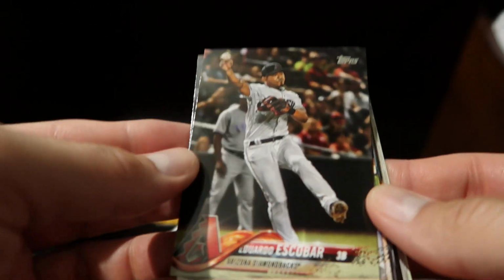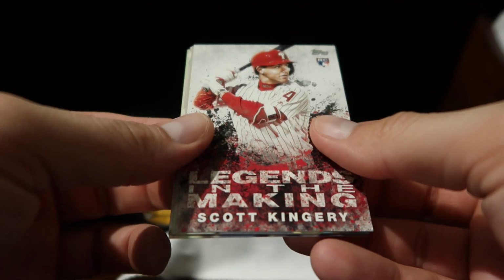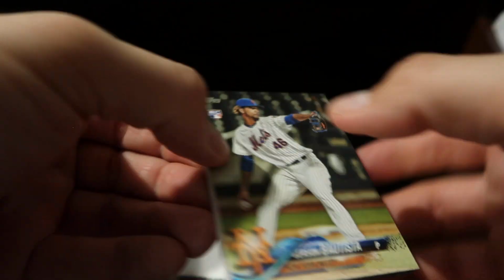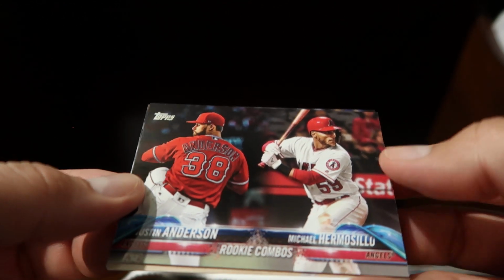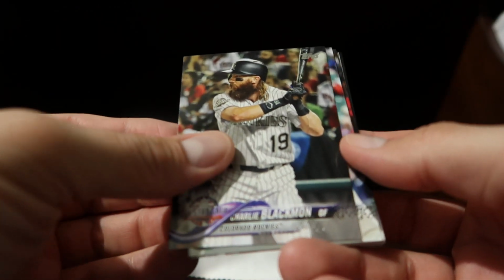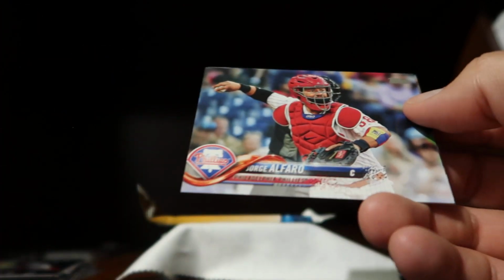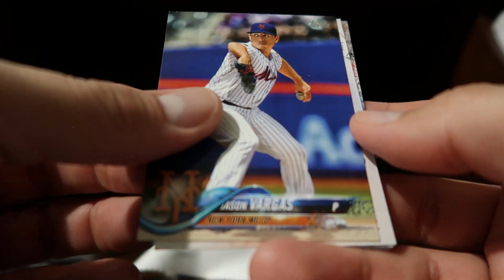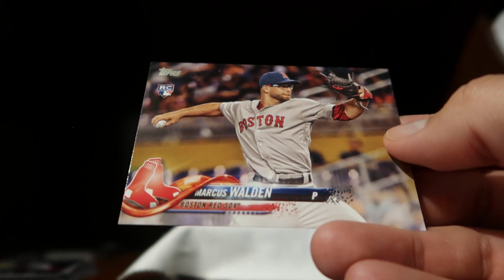Chasing Rookies: 2018 Topps Update Retail #5